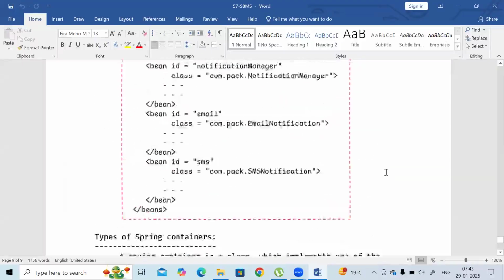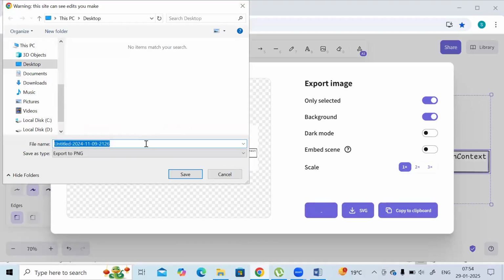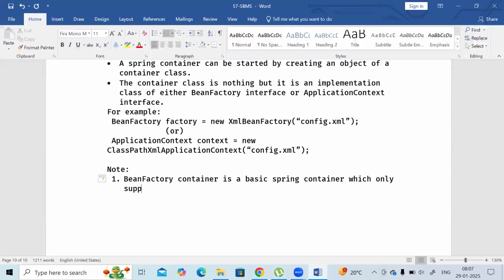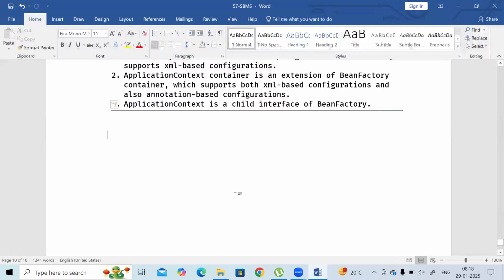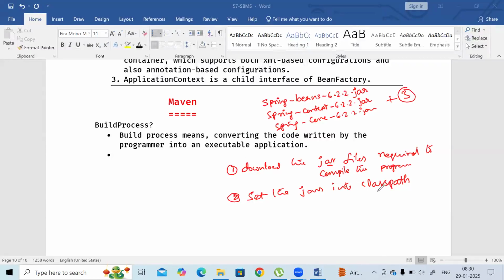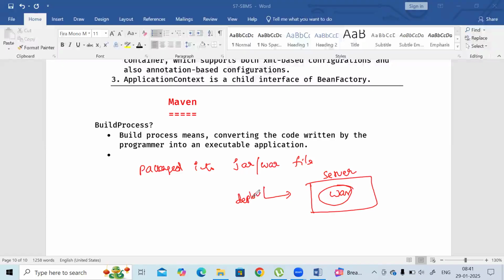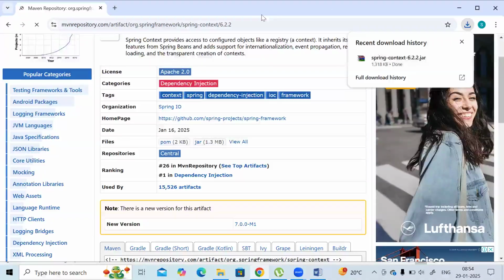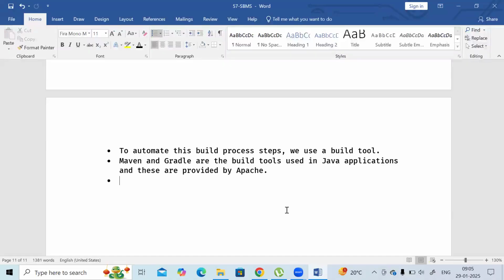9. SPRING - CORE